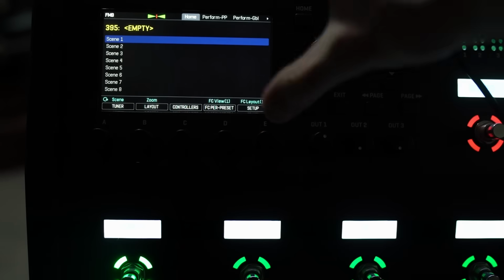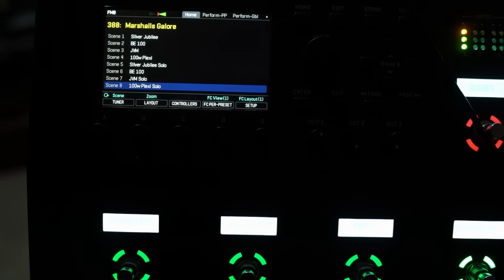My Worry for the Future of Modelers